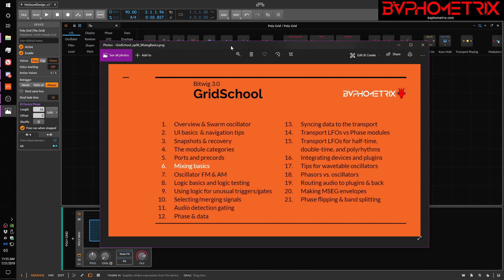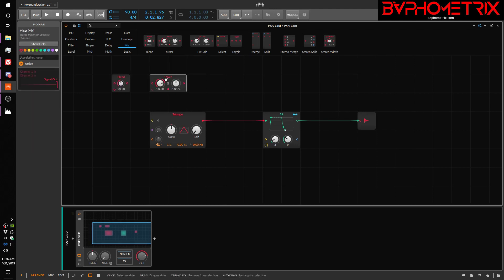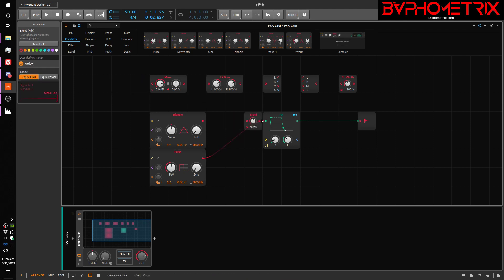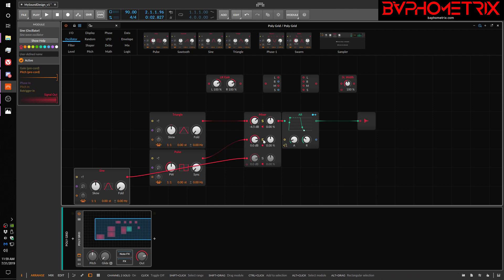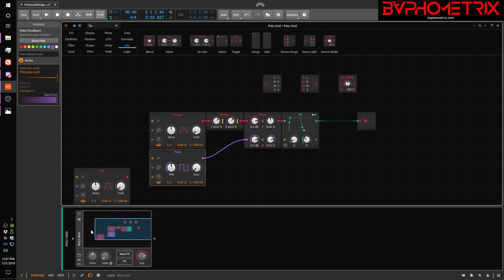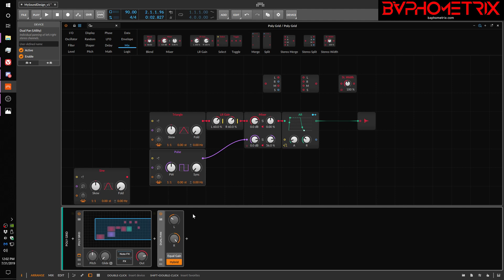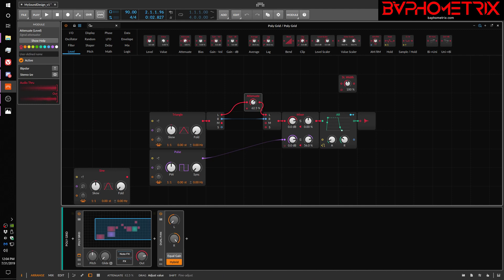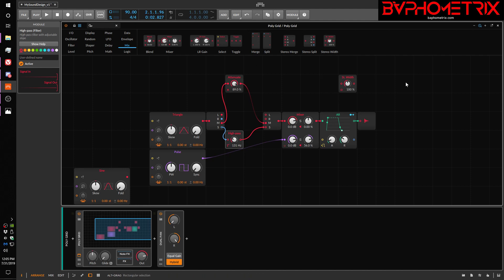Bitwig Grid School 06 - Mixing Basics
In this sixth episode of GridSchool (for Bitwig 3.0), I explain and demonstrate the basic mixing modules that are similar to the types of mixing and signal routing we typically do in our DAWs and in other synths. Note that the advanced mixing modules--which require using other logic and data and math modules to achieve any useful results--will be described in a later episode of GridSchool.

Although I don't reference it in this video, here is a link to the "Bitwig Handbook" that is often mentioned in this series. This is an evergreen document that I will continue to expand and improve as I make more Bitwig tutorials.